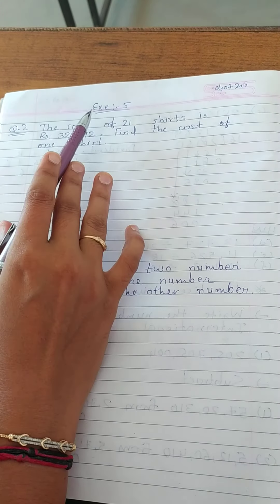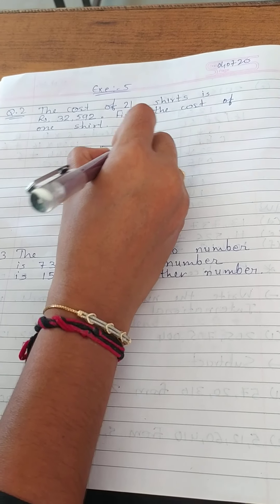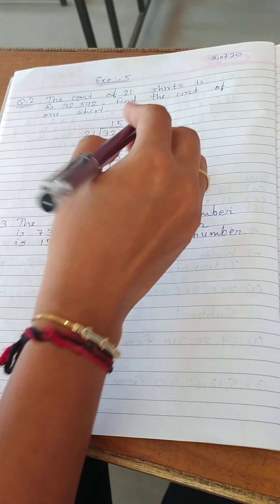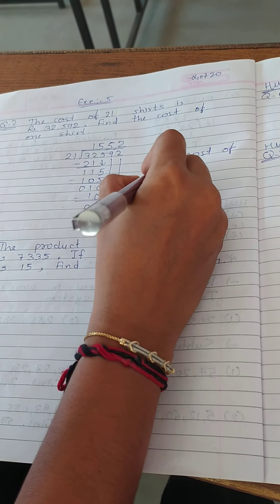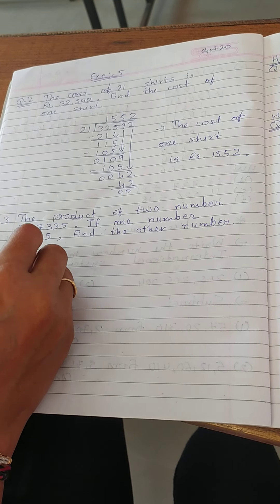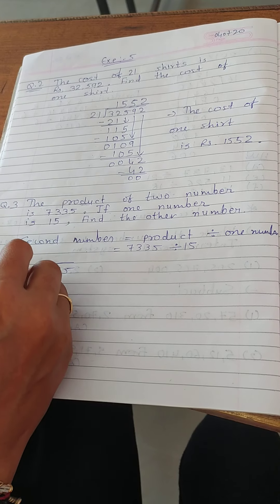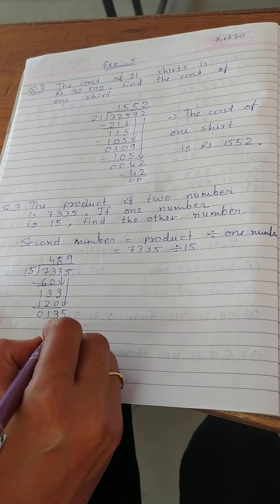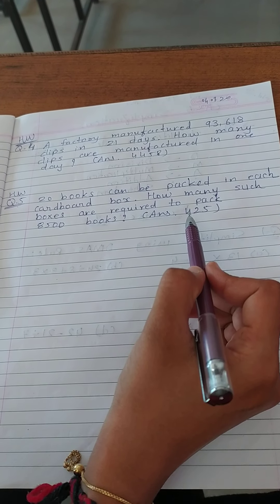STD:5#MATHS#CHAPTER:4MULTIPLICATION AND DIVISON#EXERCISE:5#QUESTION: 2 TO 5